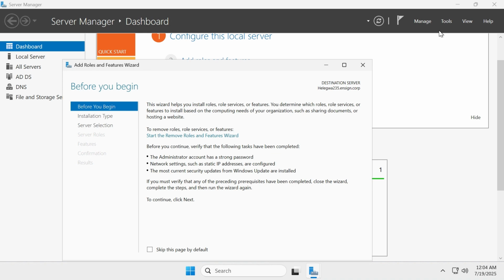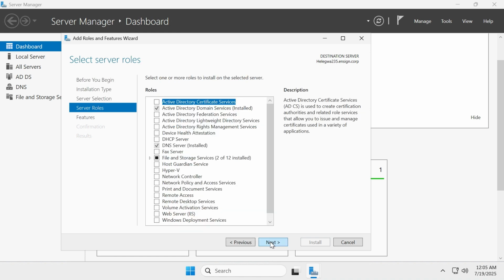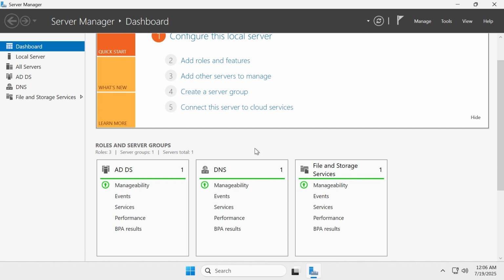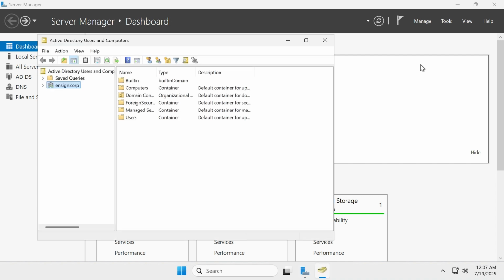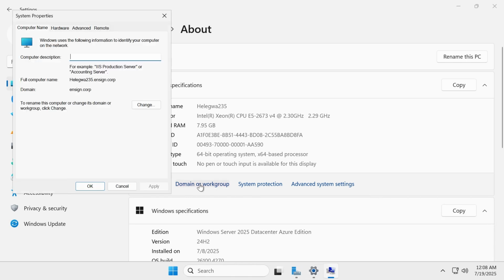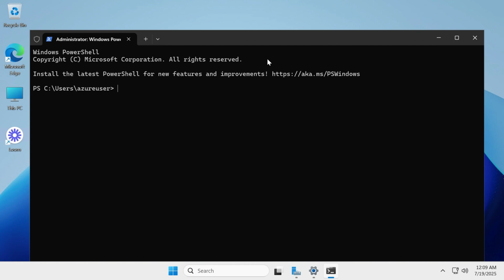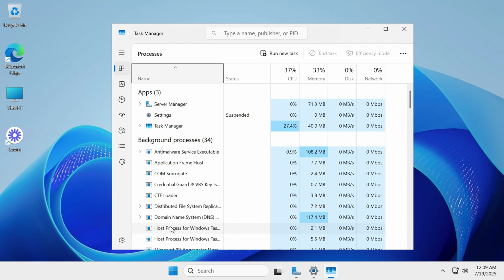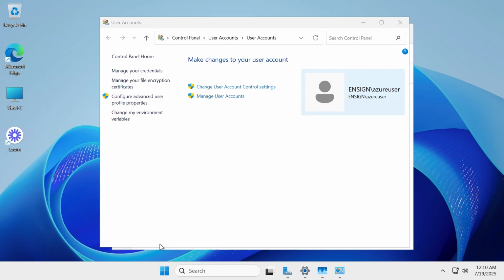ADDS ; Promoting Your Windows Server VM to a Domain Controller